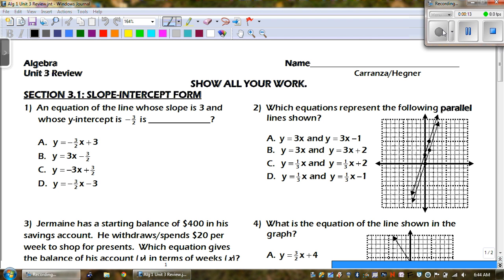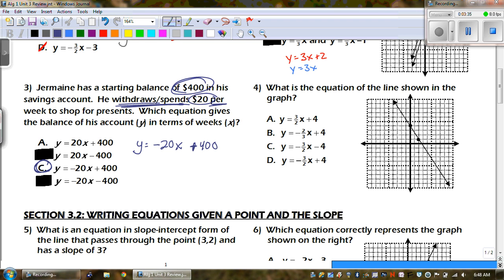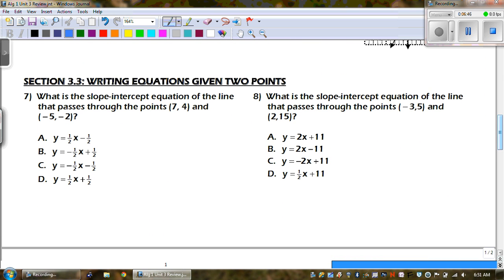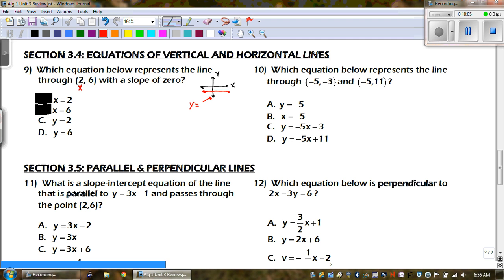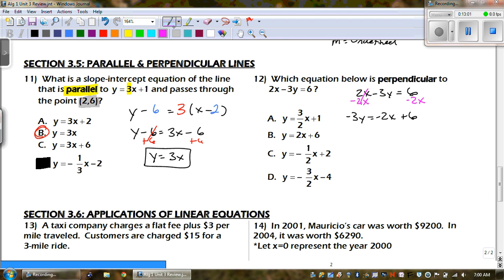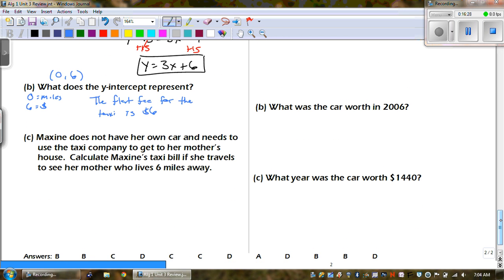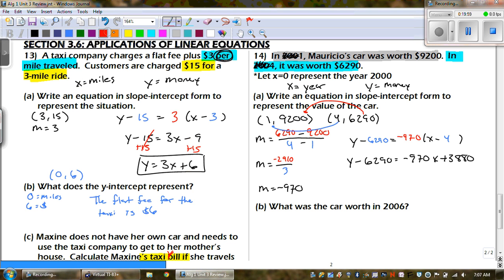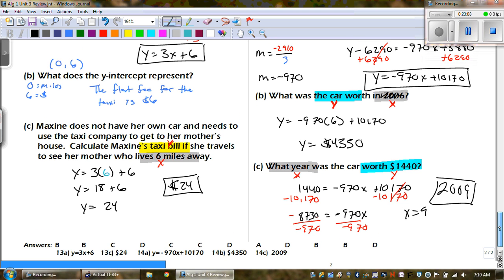AT Algebra Unit 3 Review C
ATHS Algebra 1 Unit 3 Review